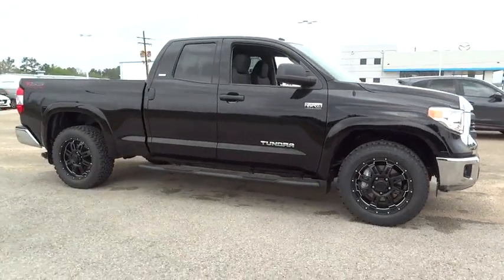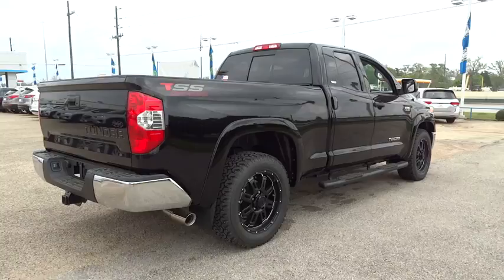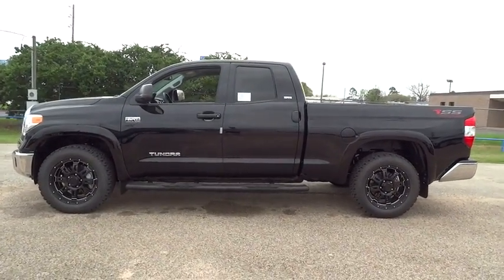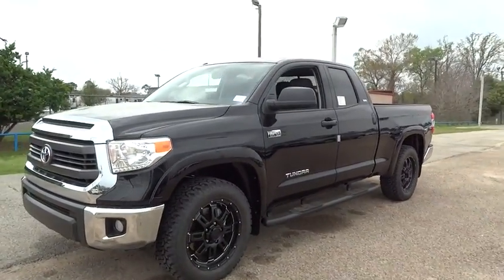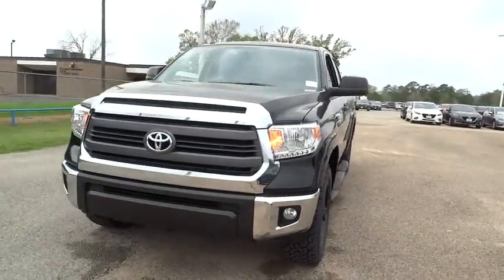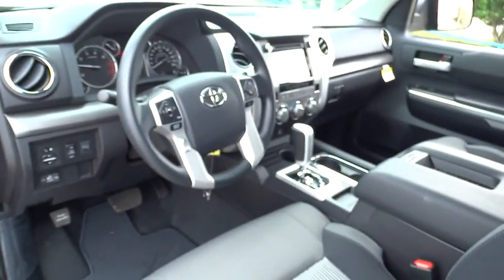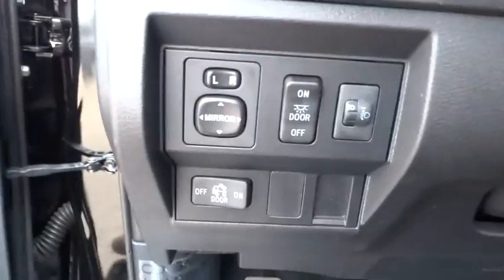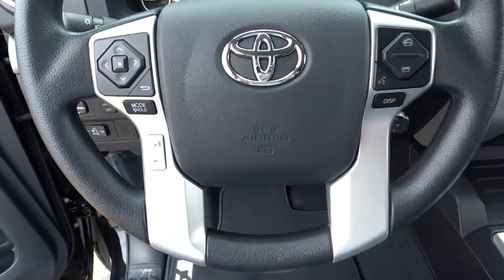2015 Toyota Tundra Conroe, The Woodlands, Spring, Tomball, Houston, TX 183861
2015 Toyota Tundra

Gullo Toyota
500 I-45 South